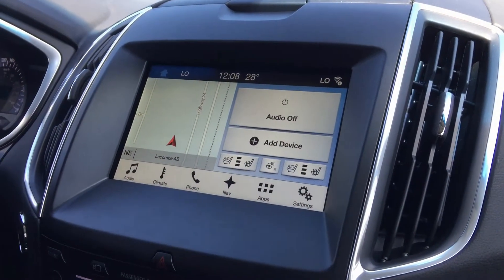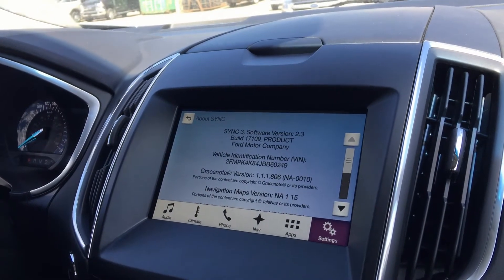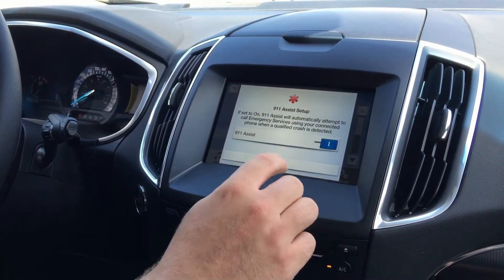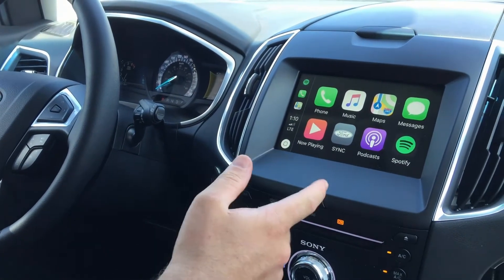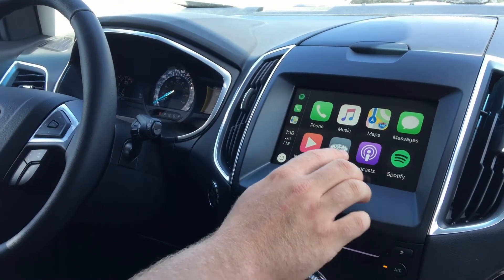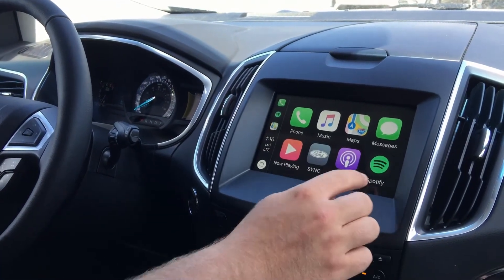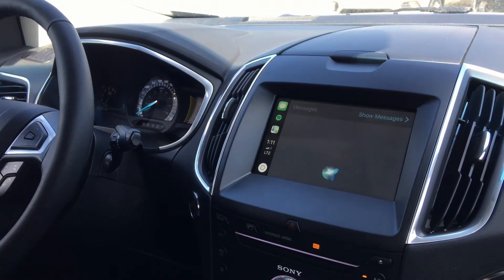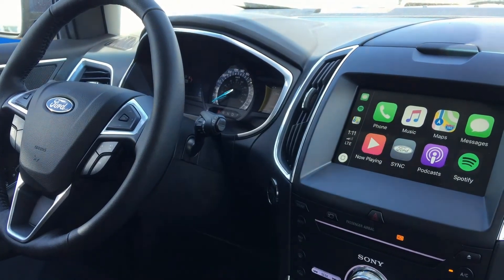Apple Carplay on Sync3 - FYF Episode 33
Join Sales Manager, Tanner McLaren, as he goes through a brief explanation of Apple Carplay on Ford's Sync3 System. What software version you require, how to upgrade along with a quick look at some of Apple Carplay's key features.